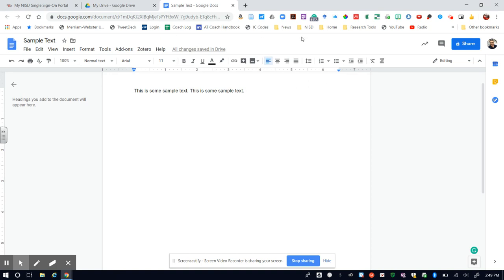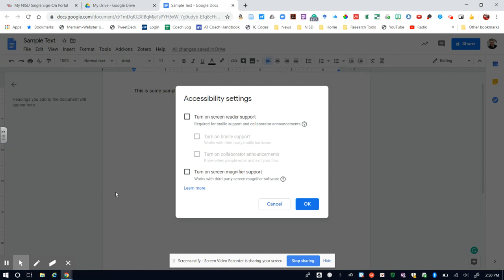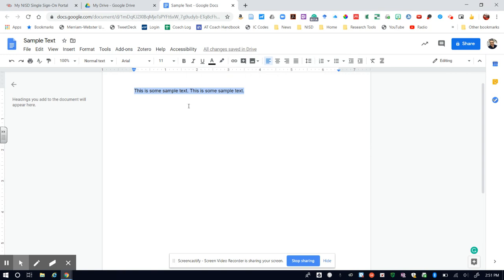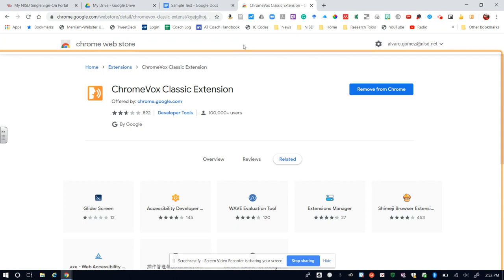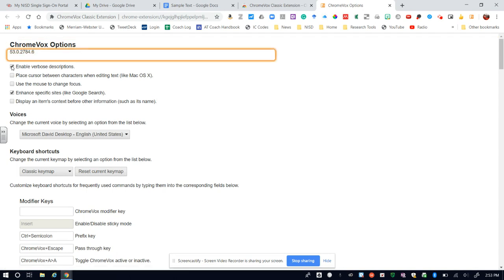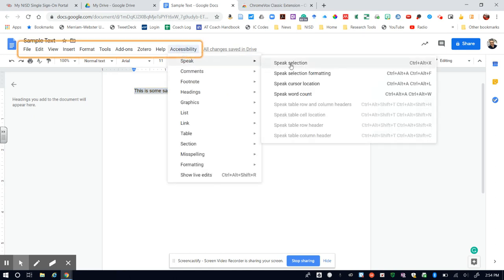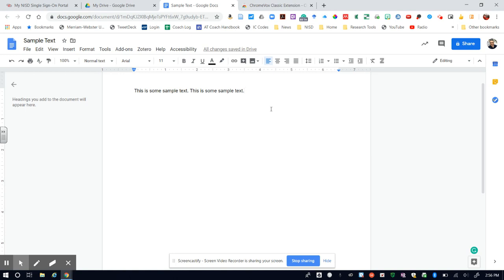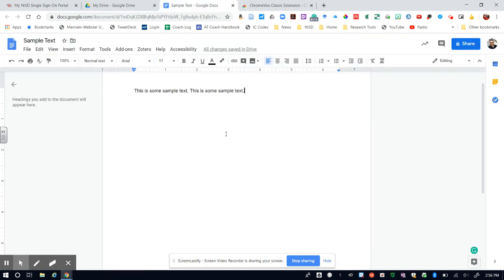Text to Speak without a ChromeBook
This is a quick demonstration showing how to use text to speak feature when you don't have a ChromeBook.